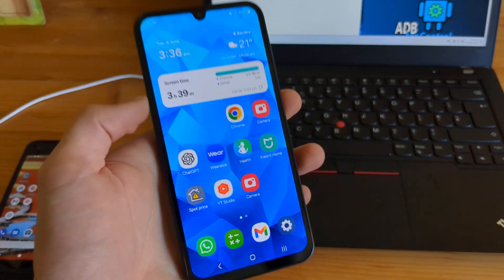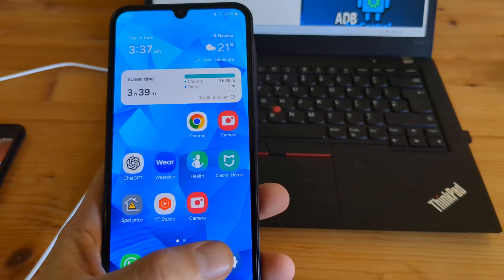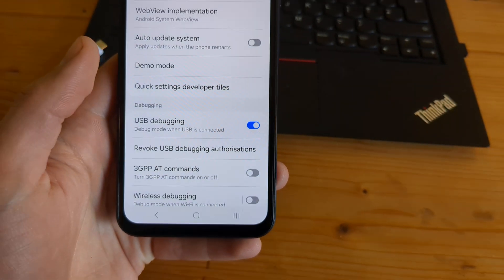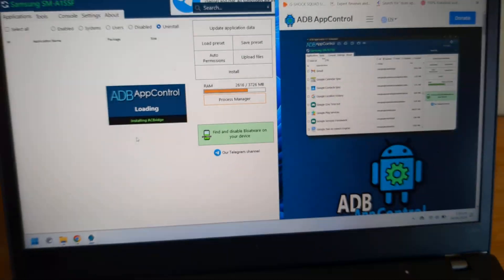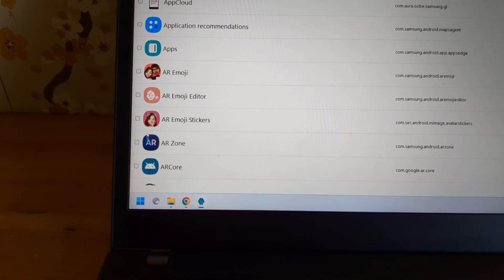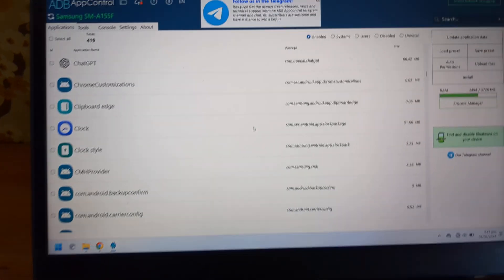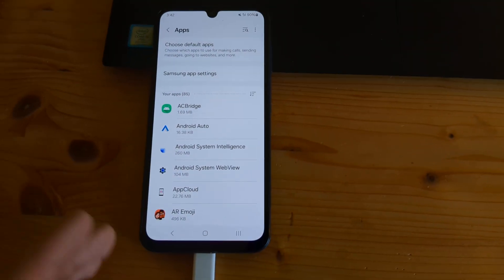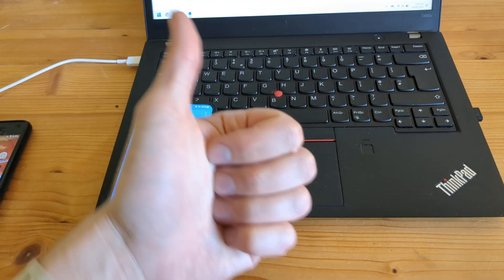Delete System Apps on Samsung Galaxy Phones A15, S24 ,A55 ,A35, A25 ,A05 -Chrome, Youtube, PlayStore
Uninstall & Completely Remove Bloatware & Any System app that can't be removed normally